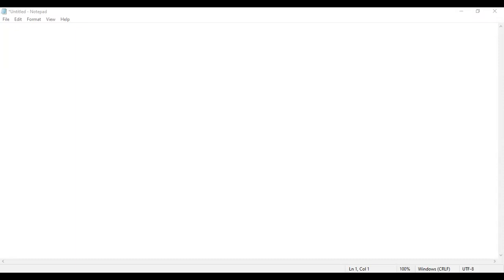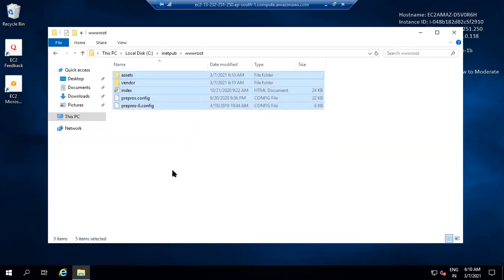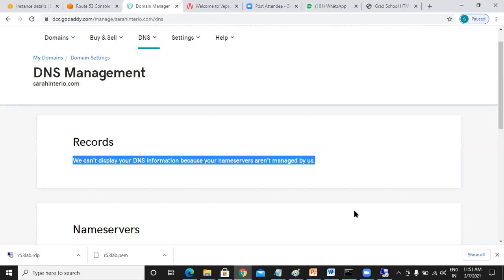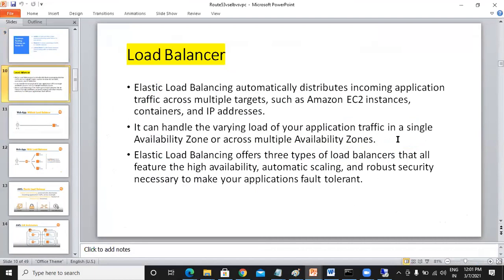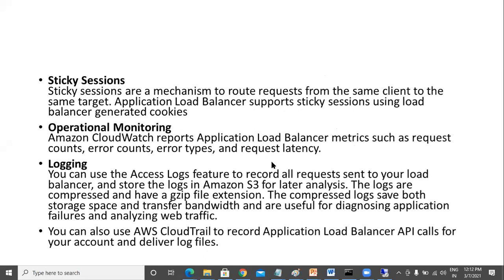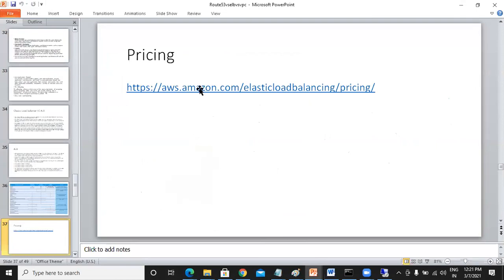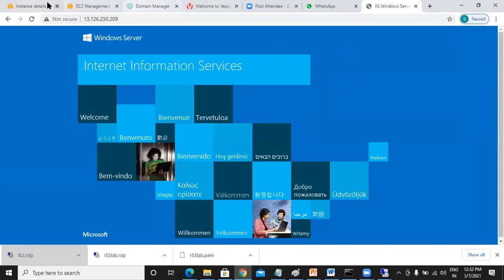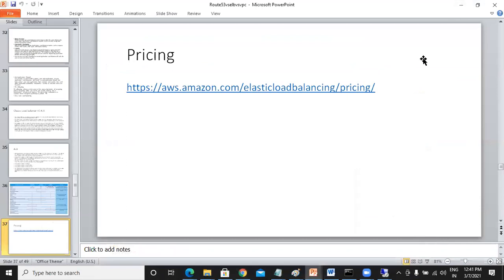Session 25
safest weekly option selling strategy,
weekly option selling strategy,
nifty option selling,
earn weekly by option selling,
how to sell options weekly,
how to earn safely by selling option,
option selling weekly strategy,
sell options with safety,
option selling,
selling options weekly,
nifty hedging options strategy